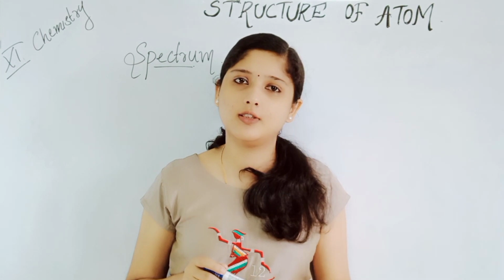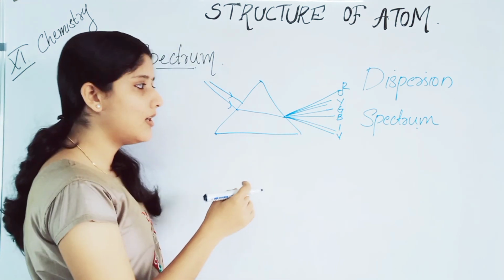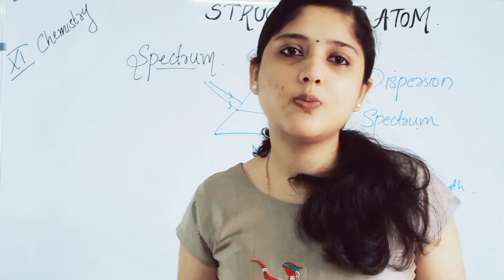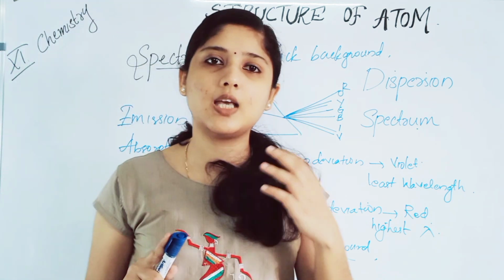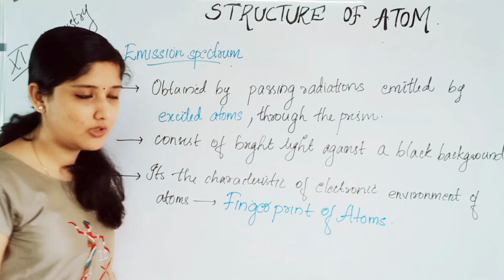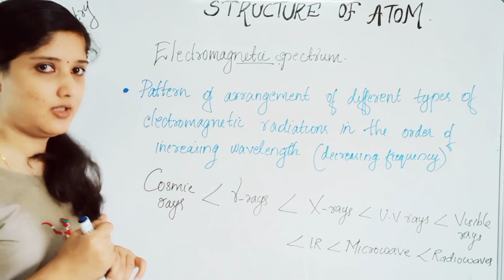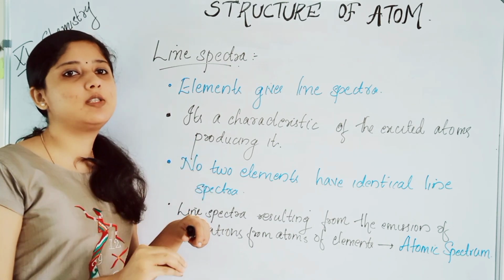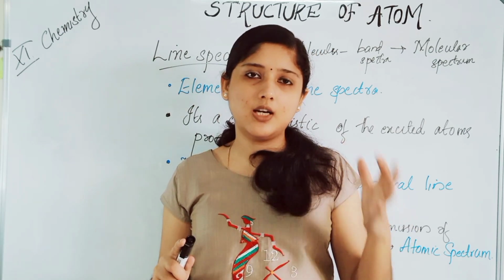ATOMIC SPECTRUM/ Structure of Atom/ XI Chemistry